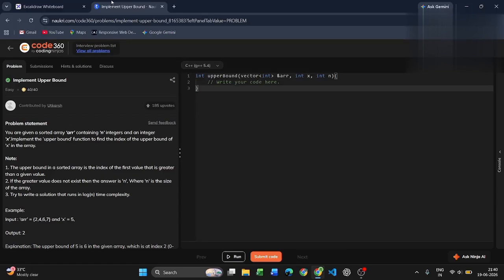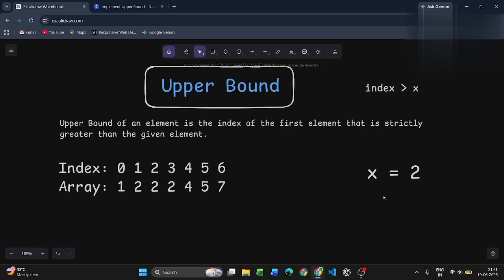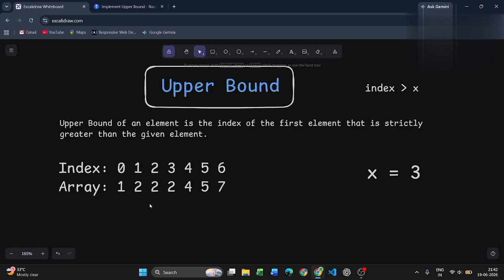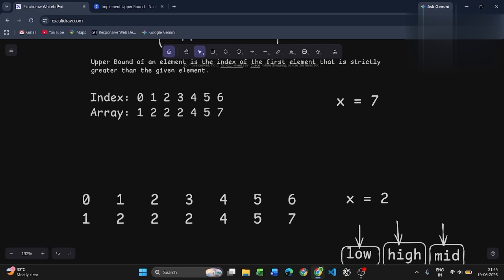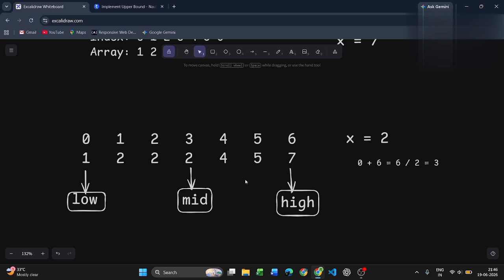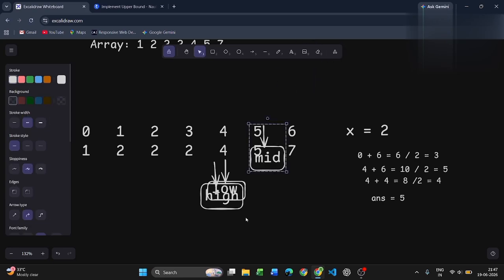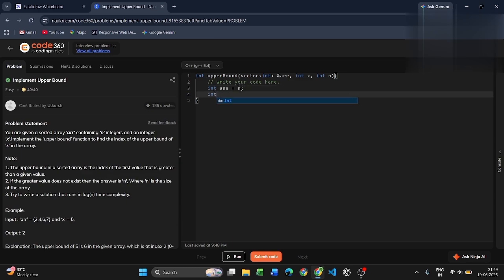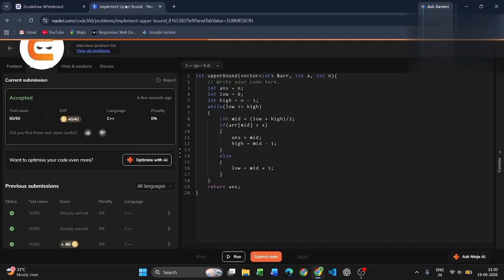Upper Bound in Binary Search | C++ | Explanation + Code + Dry Run | DSA #03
🚀 Master Upper Bound in Binary Search with this beginner-friendly C++ tutorial!
If you've ever been confused about Upper Bound, this video explains it from scratch with a clear explanation, coding implementation, and a complete dry run.
In this video, you'll learn: ✅ What is Upper Bound? ✅ Difference between Lower Bound and Upper Bound ✅ When to use Upper Bound ✅ Binary Search Logic ✅ C++ Code Implementation ✅ Step-by-Step Dry Run ✅ Time & Space Complexity ✅ Interview Tips & Common Mistakes
Upper Bound is one of the most important Binary Search concepts and is frequently asked in coding interviews, placement tests, and competitive programming contests. After watching this video, you'll be able to solve Upper Bound questions confidently.
🎯 This video is perfect for:
DSA Beginners
C++ Students
Placement Preparation
Coding Interviews
Competitive Programming
College Students
📚 Binary Search Series ▶️ #01 Binary Search Basics ▶️ #02 Lower Bound ▶️ #03 Upper Bound